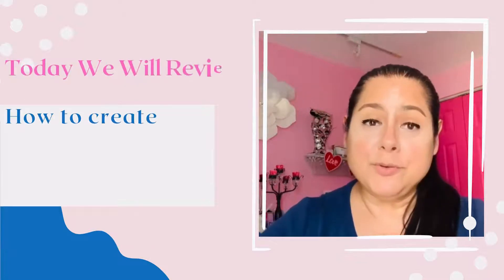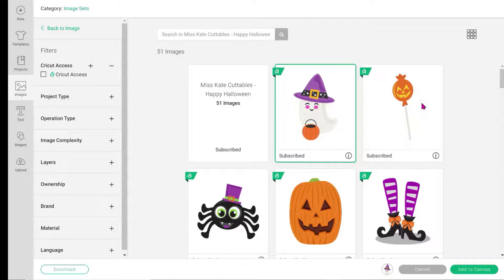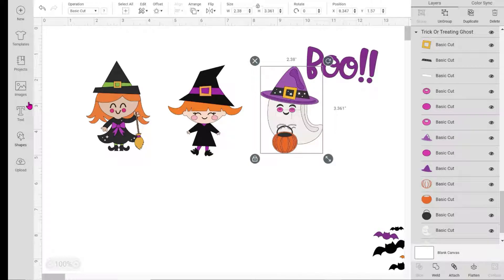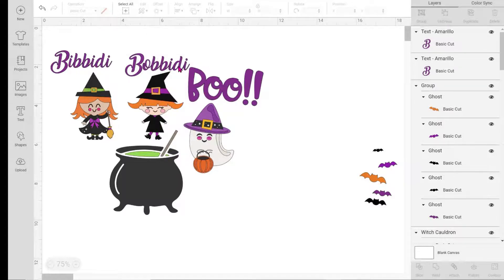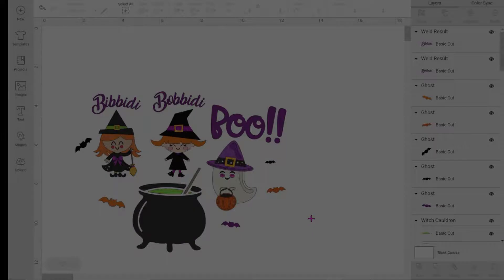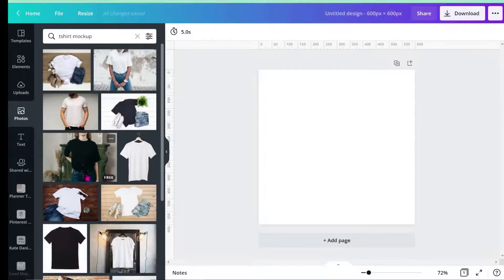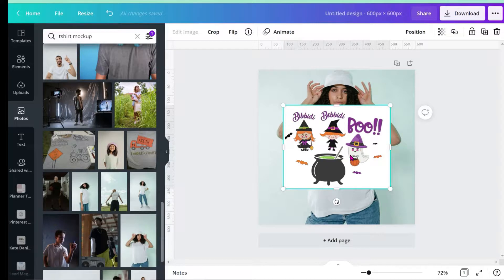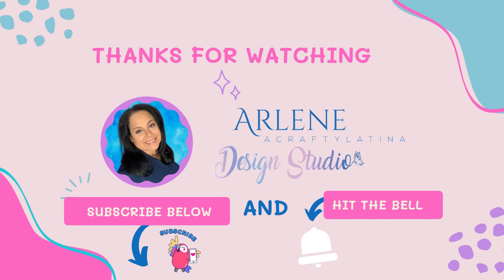Canva Tutorial - How to Create a Mockup with Cricut Image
This is a great Canva Tutorial on How to Create a Mockup with Cricut image.  Such an easy way to create mockups to showcase your products without having to actually create the products.  Save time and money while delivering a great representation of your merchandise to customers.

Make sure to click the link below to find out how to get Canva pro for free!

Thank you for providing me an outlet to do what I love.💕

The fees I receive help me with craft supplies so that I can continue creating tutorials and blog posts to help you achieve your crafting goals.  Thank you for supporting me and helping me do what I love, teach others.